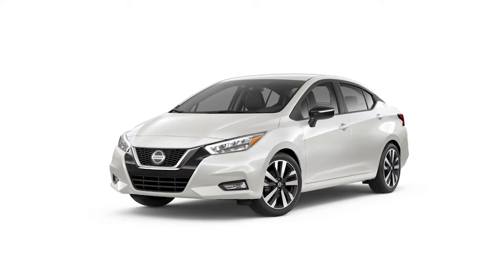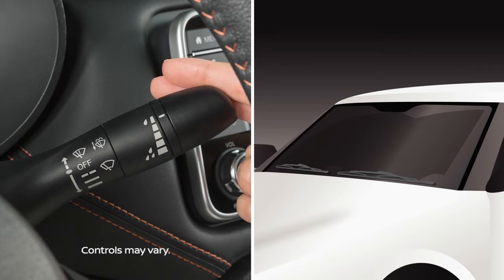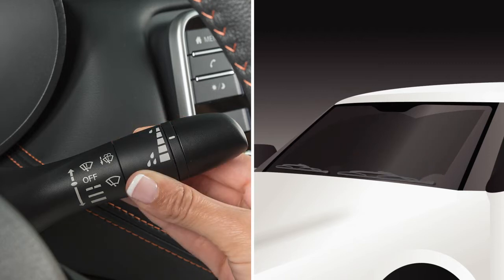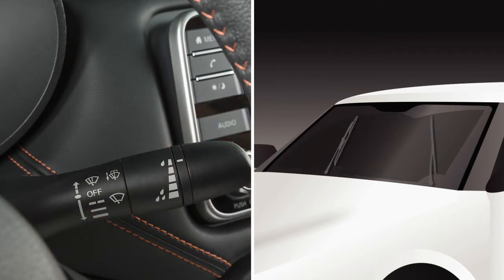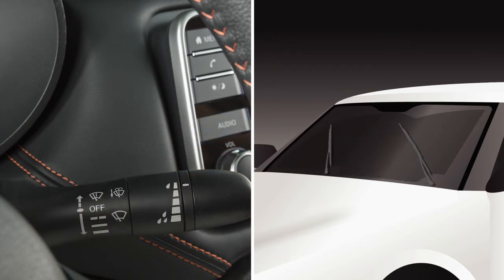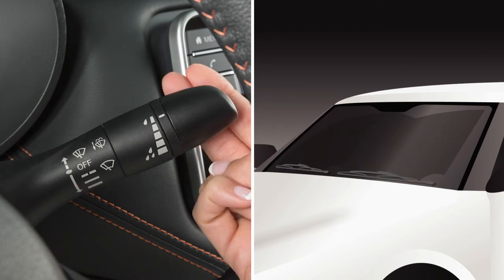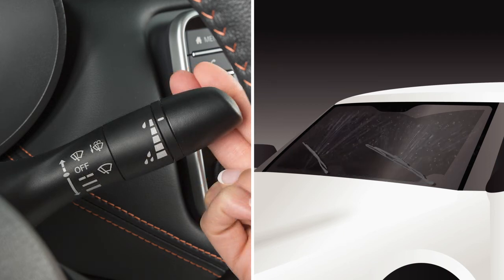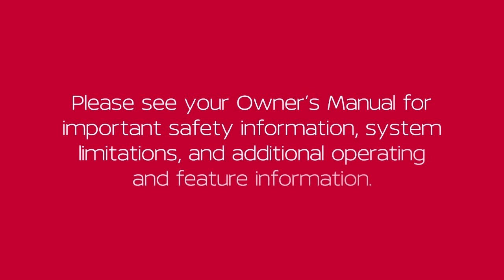2023 Nissan Maxima - Windshield Wiper and Washer Controls